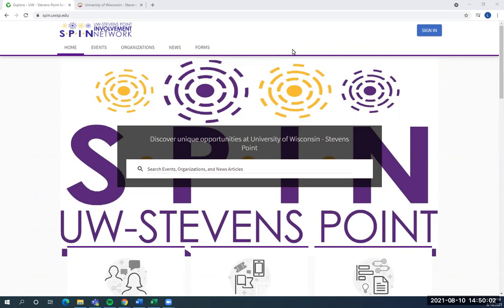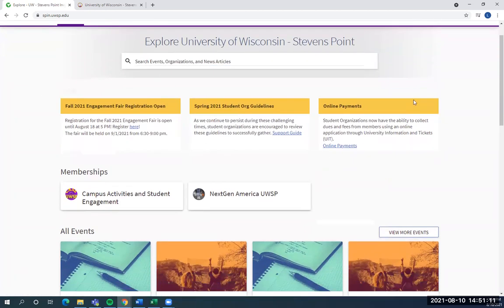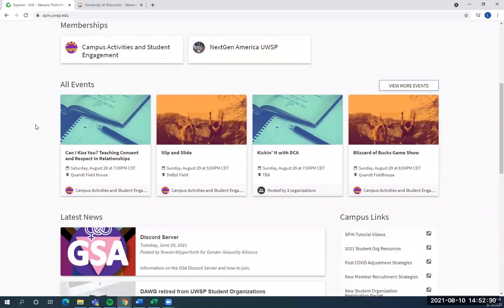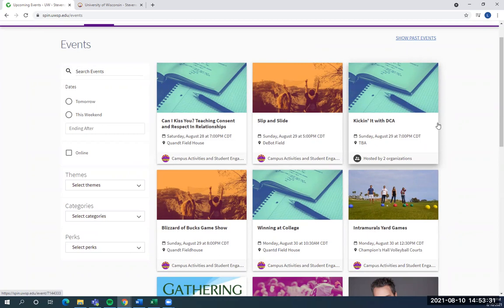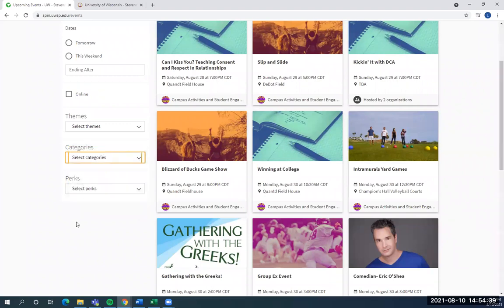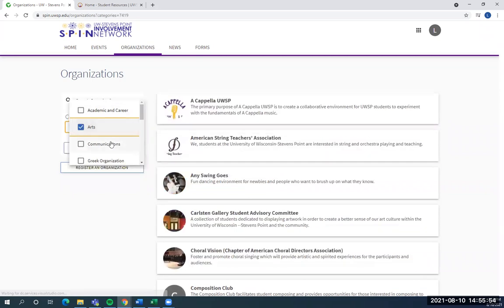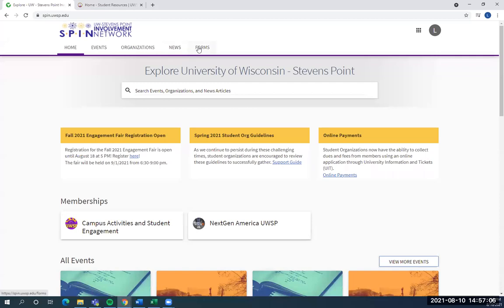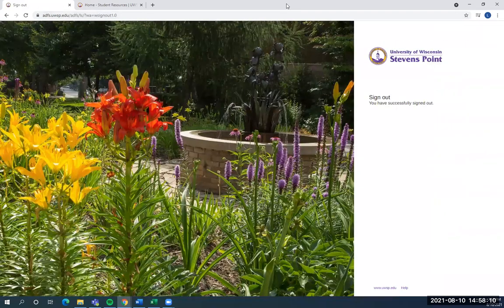UWSP CASE How To: SPIN Introduction